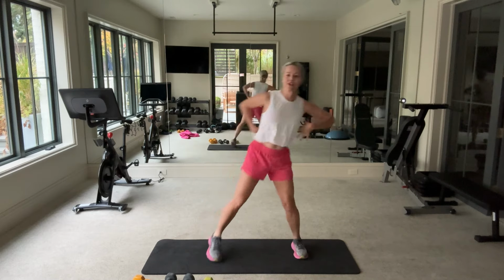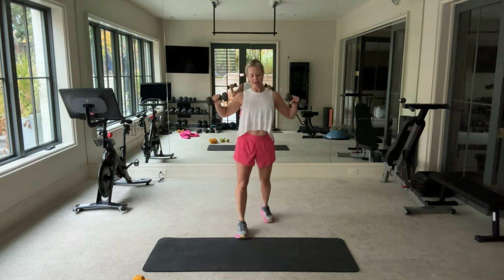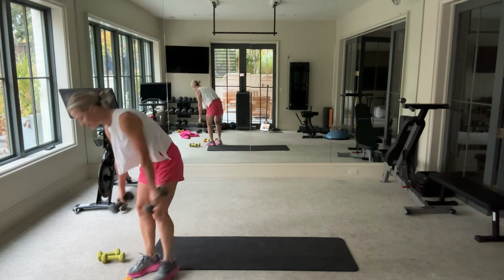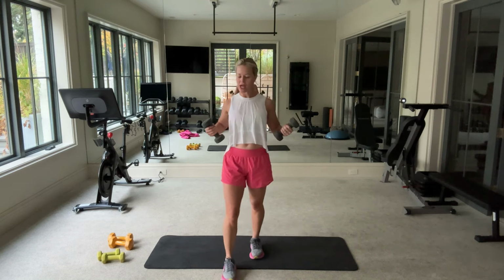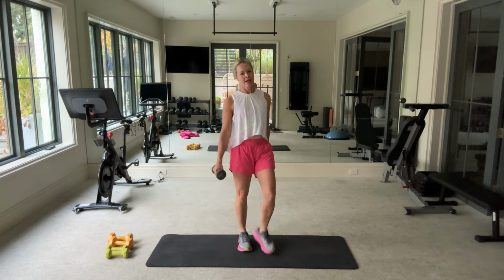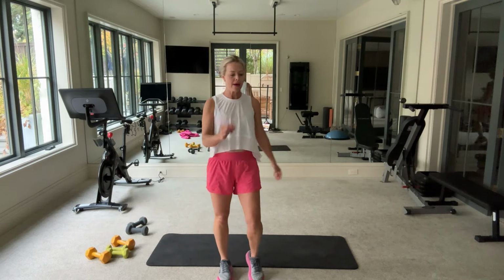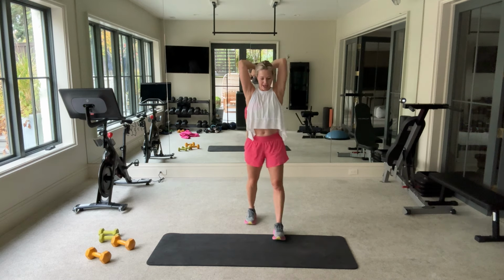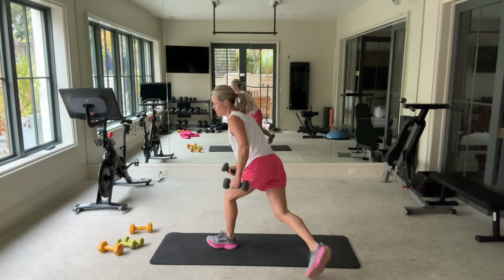Any given Saturday - weight